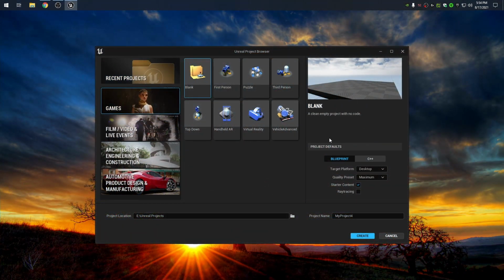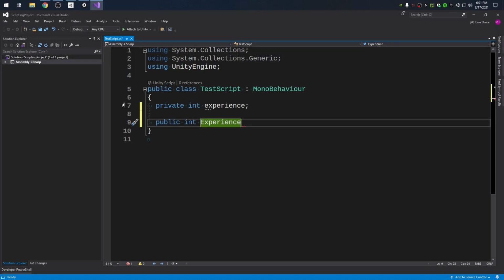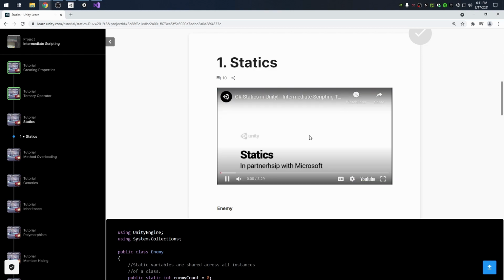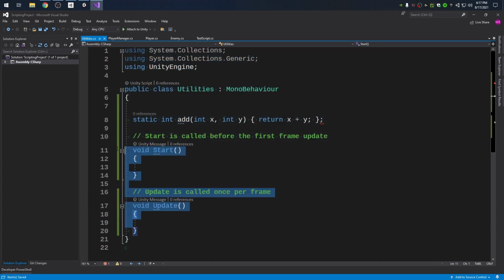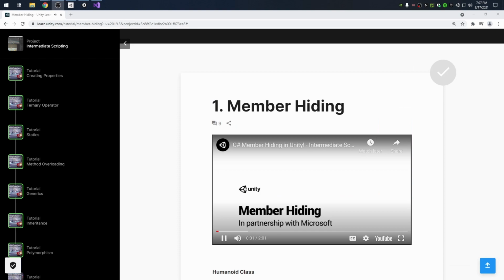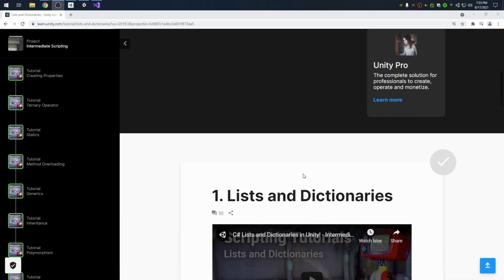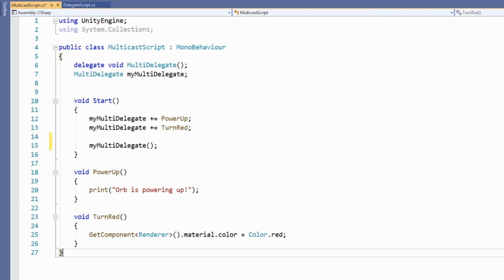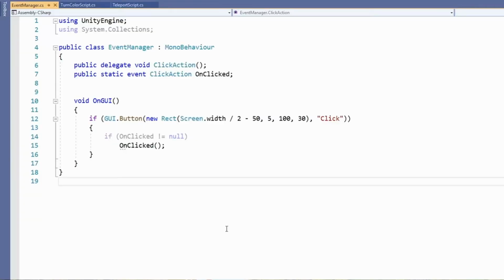Learning Intermediate Unity Scripting (C#), as a C++ dev (and why not Unreal)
I've been in the world of exploring different options and things and not just sticking with the same languages and patterns, which I like to do every once in a while to feel out the other options of the industry.  Here is a little sample of getting into Scripting in Unity Engine. Hope you enjoy!